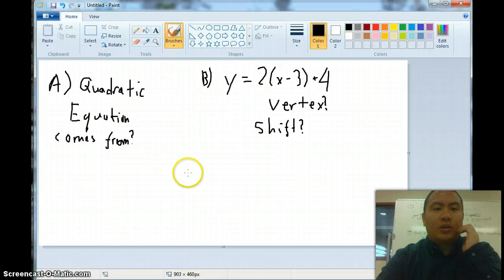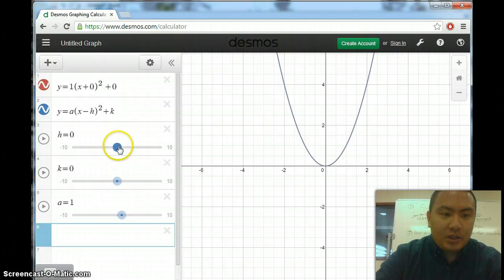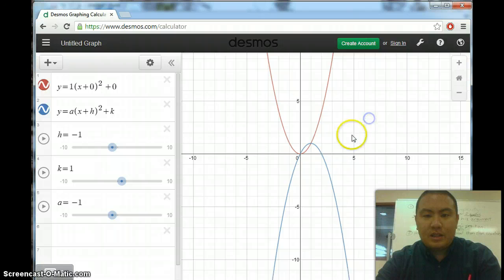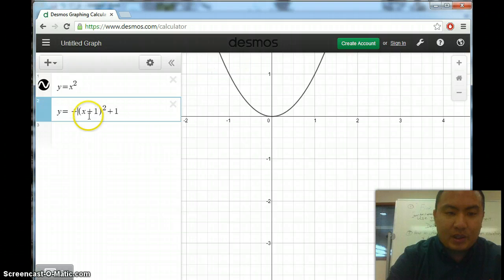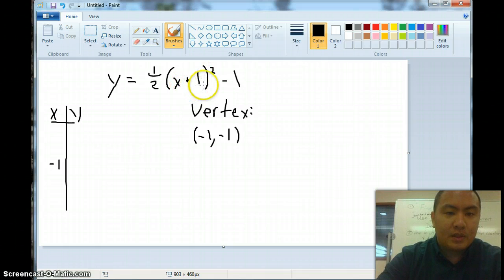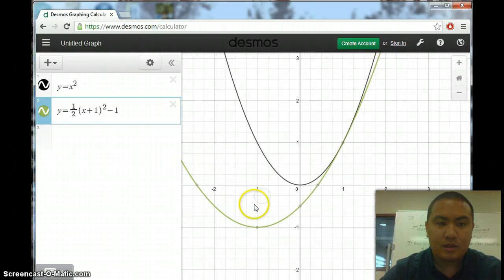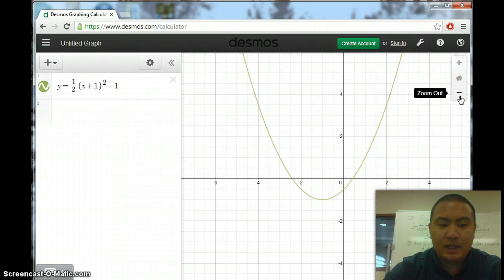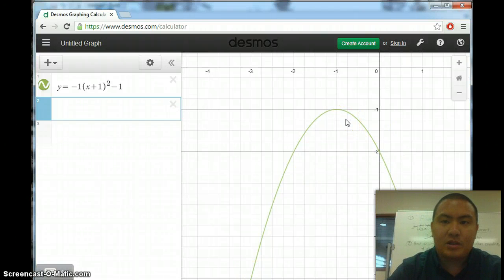Quadratic Functions 1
Graphing via Translation, using vertex form